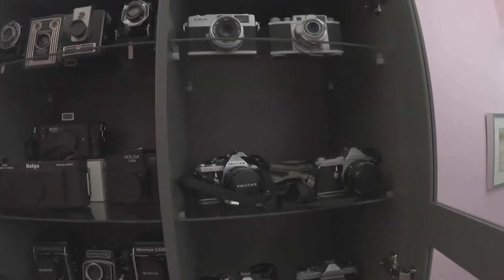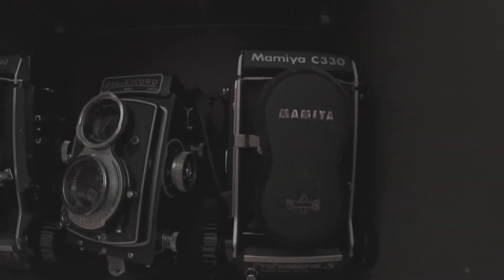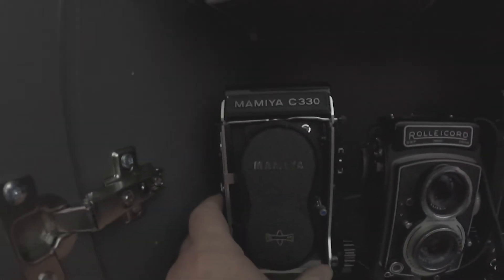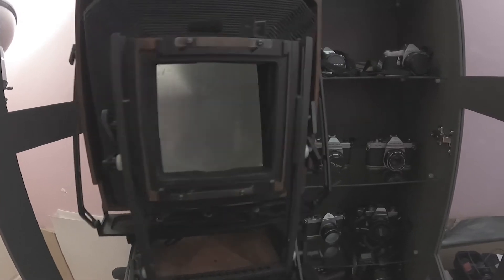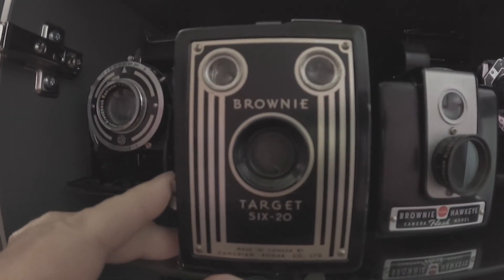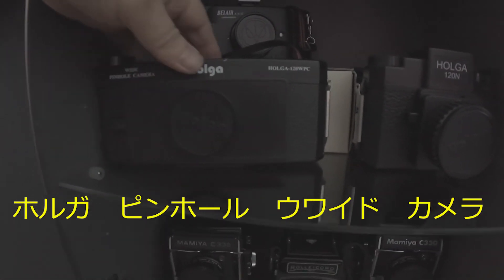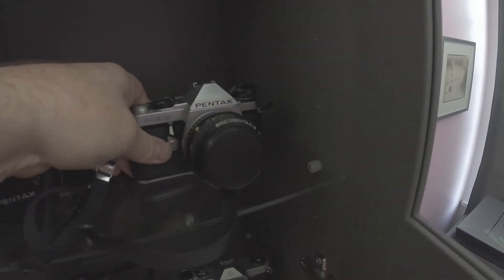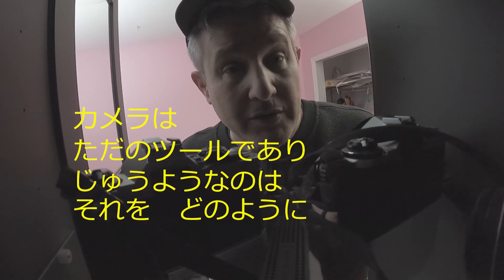The Cameras In My Life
Sharing with viewers the cameras and formats that I use, from 35mm to ultra-large format.
ぼくの　つかっている　カメラの　しょうかいします。